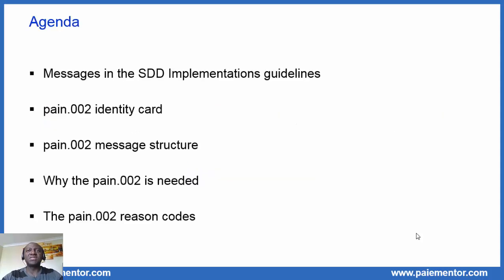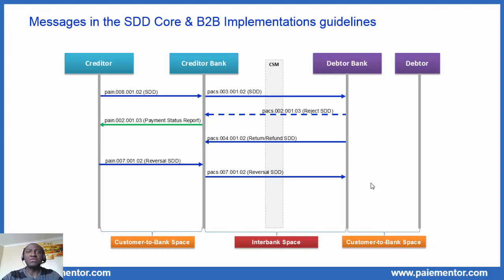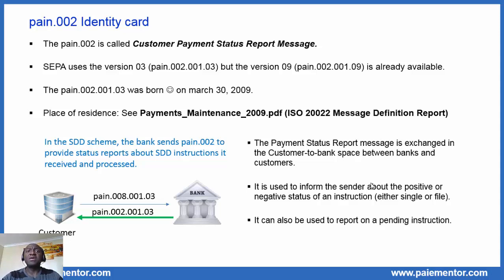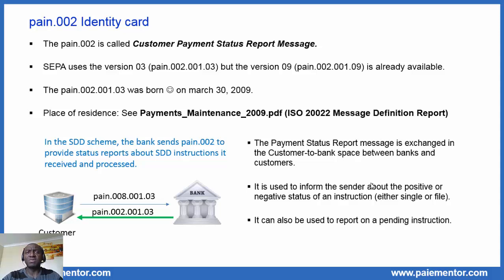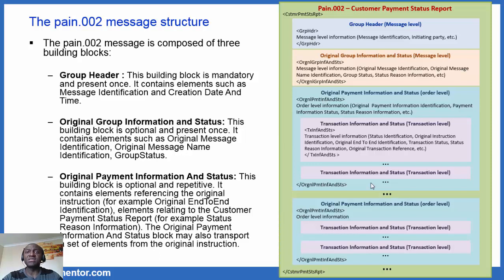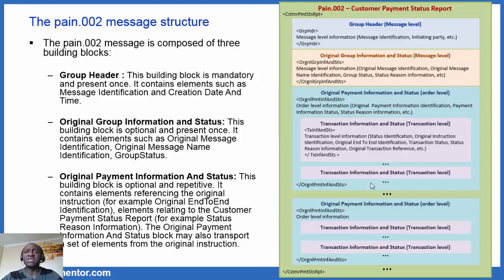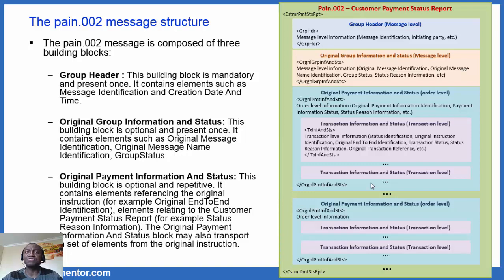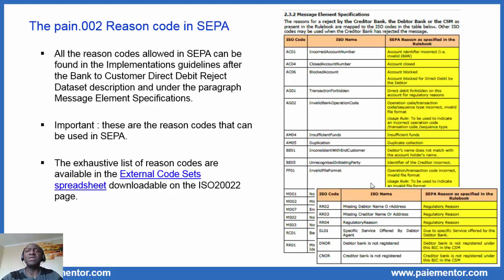Pain.002 Customer Payment Status Report Message in SEPA Direct Debit Core & B2B Schemes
Video about the pain.002.001.03 Customer Payment Status Report message used in the SDD Core and B2B Schemes.

Link to the SCT book where all SEPA Credit Transfer messages are handled in detail. In addition to that, following topics anre analyzed in depth: Clearing, Settlement, Processing value Chain, Accounting and booking, ... A book to really master Payments and SEPA.